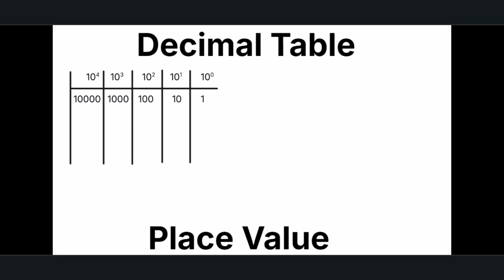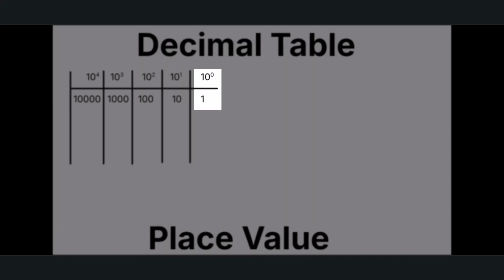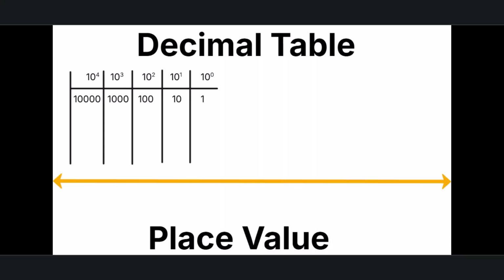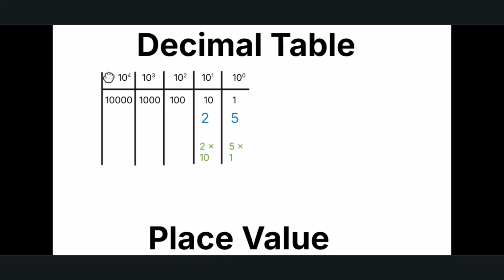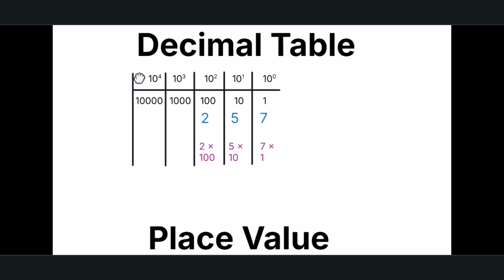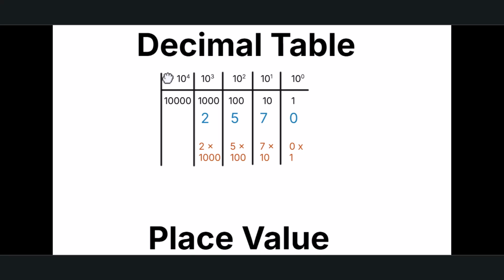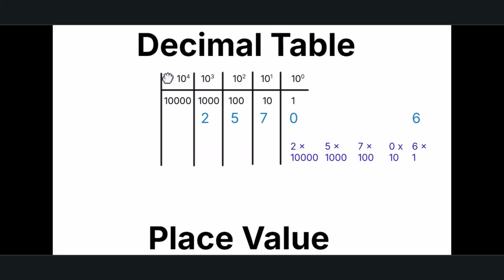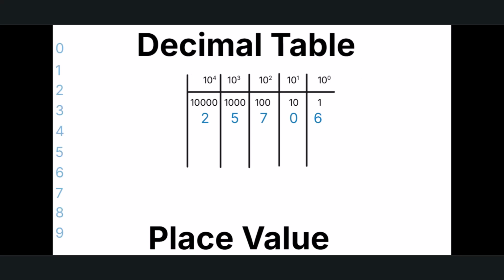Place value 10s